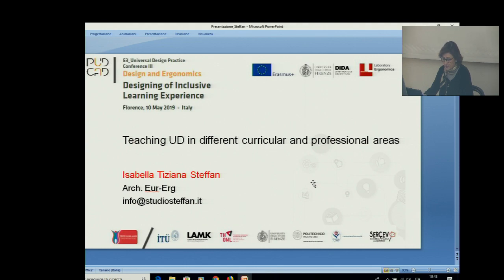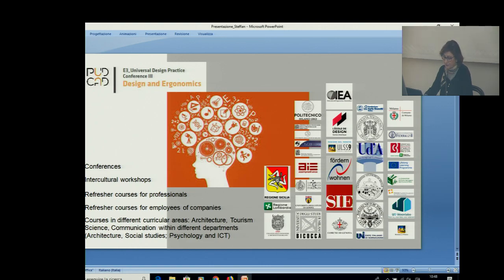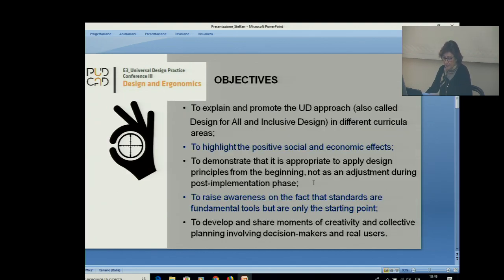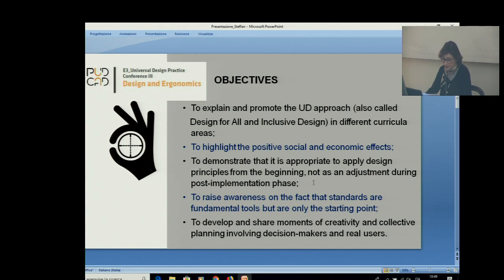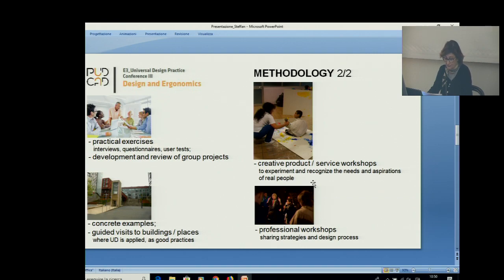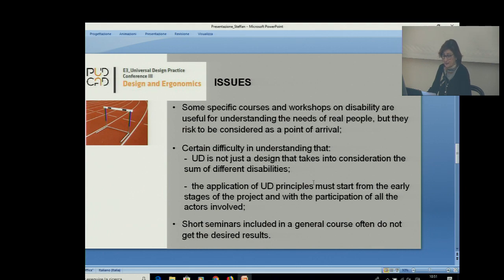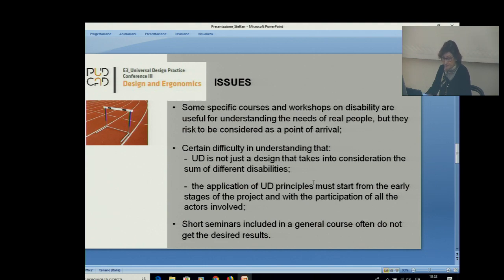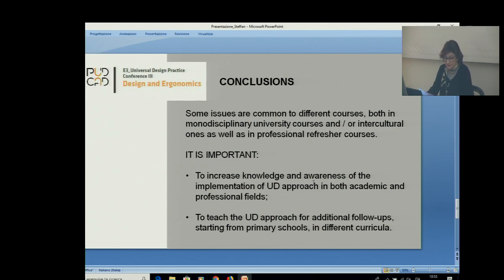11 Isabella Tiziana Steffan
Teaching UD in different curricula and professional areas.